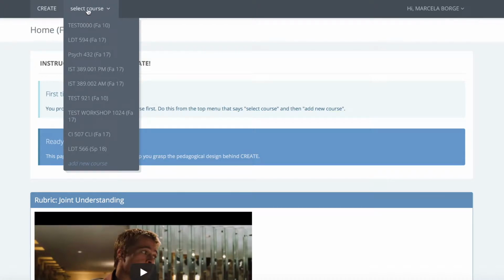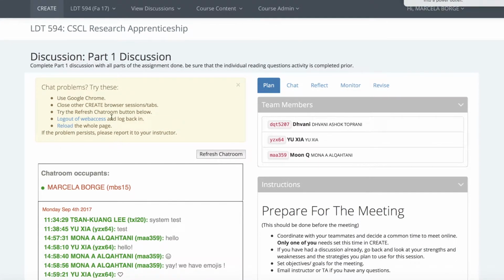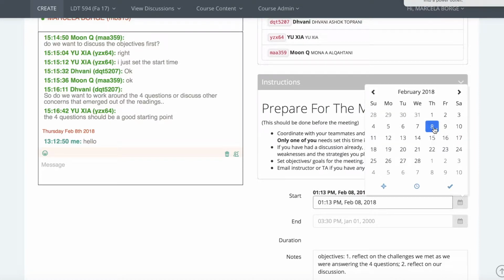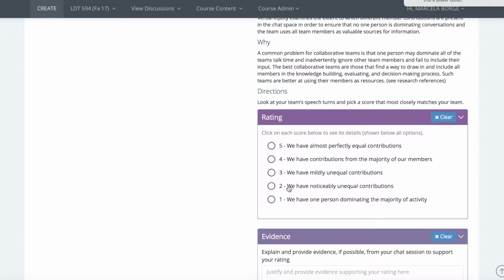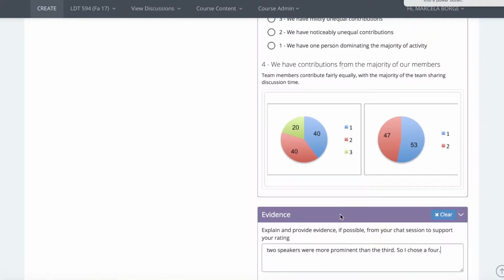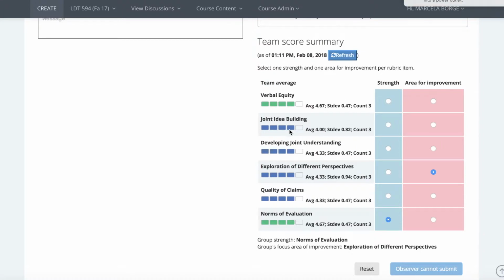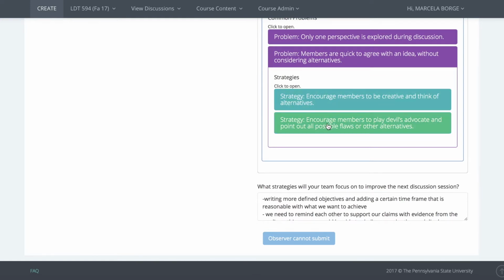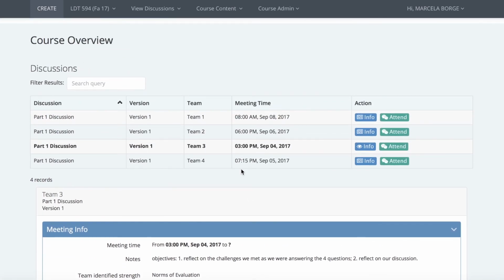CREATE 2.0 Workspace Demo